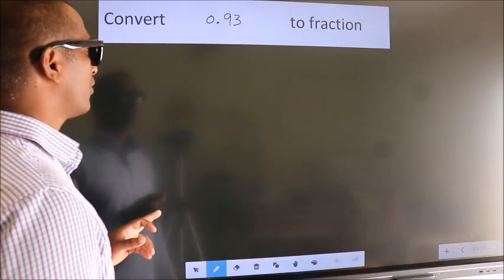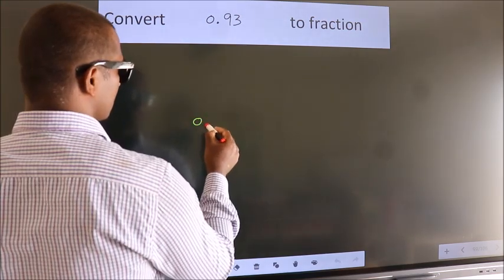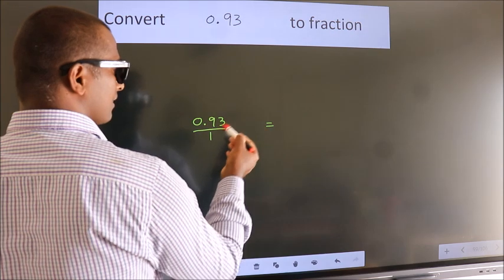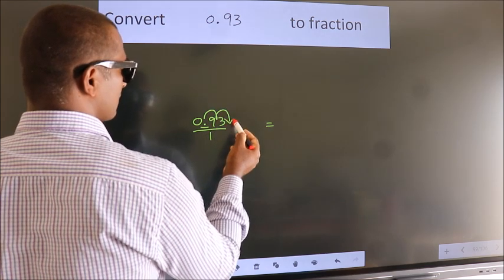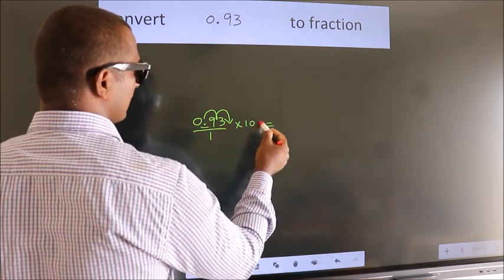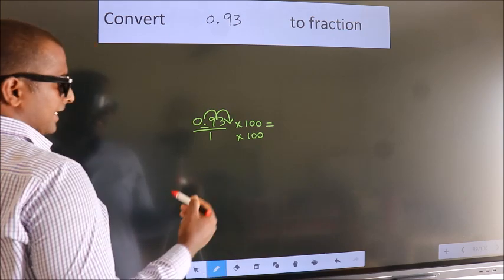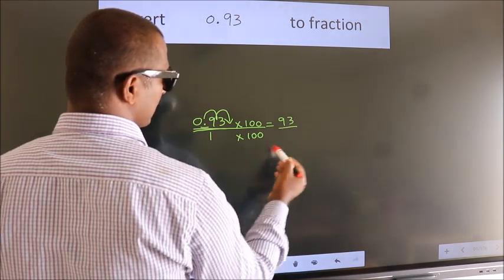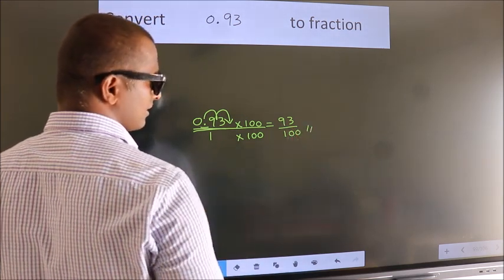CONVERT DECIMAL 0.93 = ?/? TO FRACTION